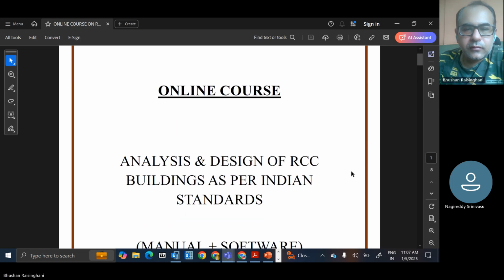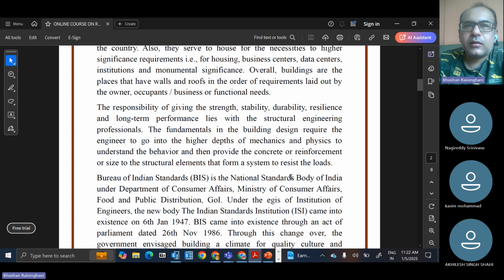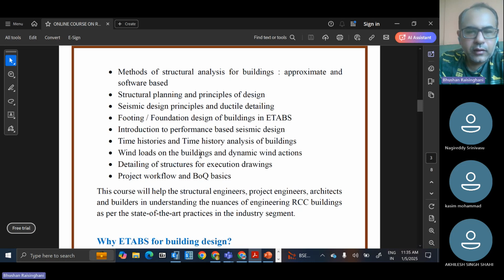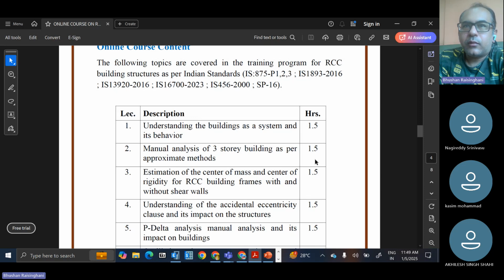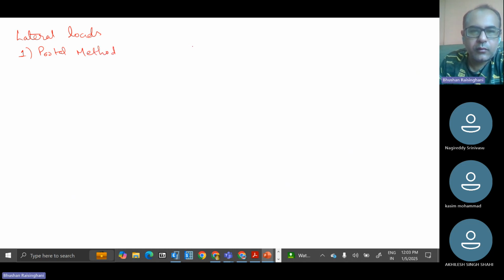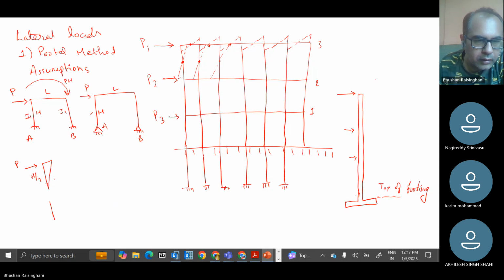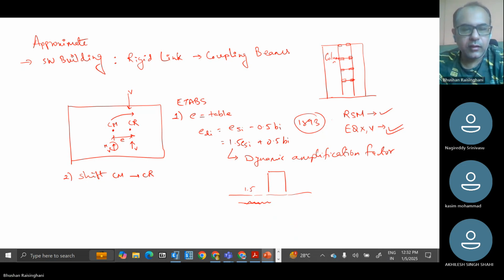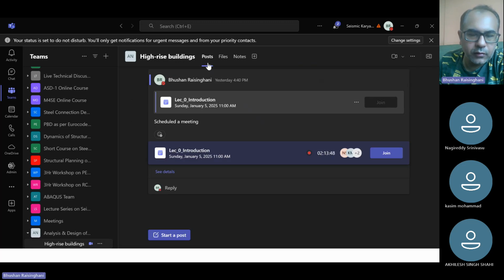Lec 0 Introduction | Online Course | Highrise RCC Buildings | ETABS